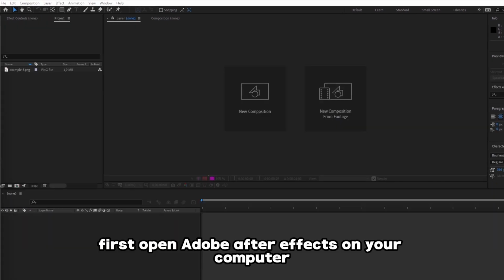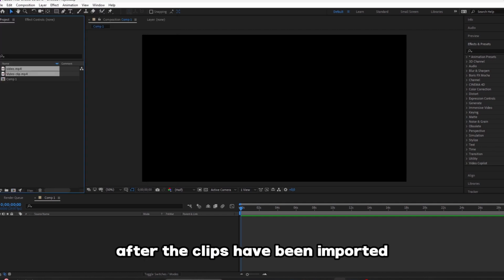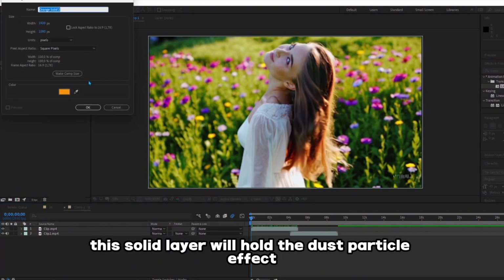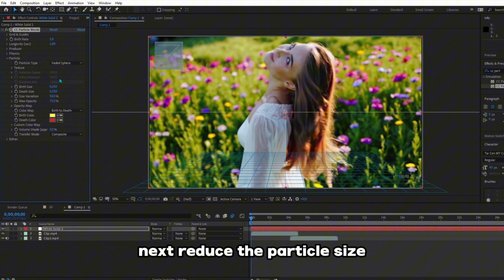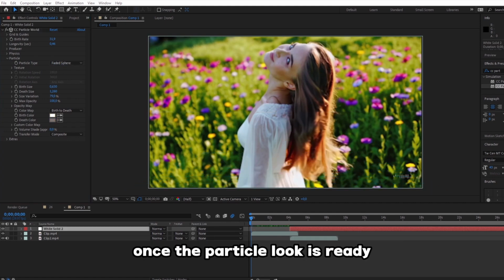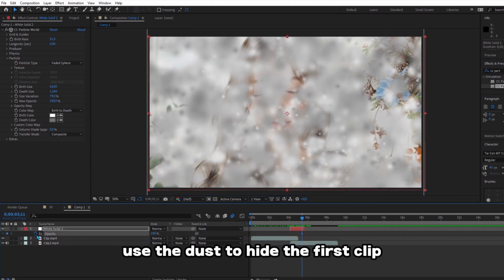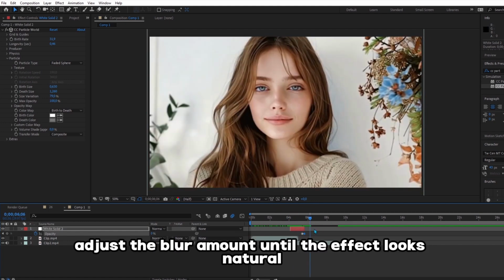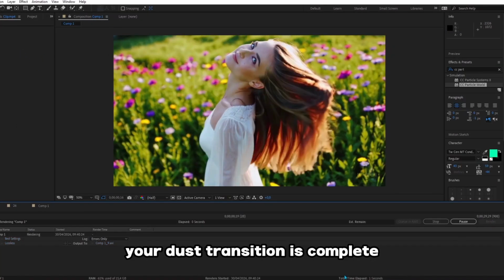How To Make a Dust Transition in After Effects (𝟮𝟬𝟮𝟲) | 100% WORKS | NO Yapping, To The Point & EASY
(2026) Learn How To Make a Dust Transition in After Effects in this video (EASY FULL GUIDE) | Make a Dust Transition in After Effects, for more videos like this then please leave a like👍🏻

Without Yapping, Here's How To Make a Dust Transition in After Effects. First open Adobe After Effects on your computer and wait for the program to load completely. After the workspace appears, create a new composition to begin your project. Set the composition settings you need, then confirm to open the timeline. Next, import two video clips from your computer into the project panel. After the clips have been imported, place both clips in the timeline in the order you want them to appear. Overlap the clips slightly so the transition area is created between them. Once the clips are arranged, create a new solid layer from the layer menu and place it above both clips in the timeline. This solid layer will hold the dust particle effect. After creating the solid layer, apply CC Particle World from the Effects & Presets panel. Open the effect controls and change the particles to a faded style so the dust looks soft and light. Next, reduce the particle size by lowering the size settings until the particles appear small like floating dust. After that, increase the particle amount slightly so there are enough particles to cover the transition area without making the screen too crowded. Adjust the birth rate or particle count carefully until the balance looks natural. Once the particle look is ready, animate the particles across the screen by changing the producer position, velocity, or direction settings over time. Enable keyframes if needed and move the values so the dust flows from one side of the frame to the other. This creates movement during the transition. As the particles spread, use the dust to hide the first clip by covering the outgoing scene with the animated effect. Then reveal the second clip underneath so the next scene appears as the dust passes across the screen. This creates a soft and cinematic transition. If desired, add Fast Blur to the particle layer to make the dust smoother and more realistic. Adjust the blur amount until the effect looks natural. After completing the setup, preview the transition by playing the timeline from the beginning of the overlap section.  Once everything looks correct, add the composition to the Render Queue. Click Render to export the final video. Your dust transition is complete. Congratulation, In this video you just learn and know everything about How To Make a Dust Transition in After Effects, so this video is really perfect for people who are interested and looking for a topic related to : how to make a dust transition in after effects, how to make dust transition in after effects, how to make dust transition after effects, how to make after effects dust transition, how to make a dust transition on after effects, make dust transition in after effects, how to make dust transition with after effects, make dust transition after effects, how to make a dust transition after effects, after effects how to make dust transition, how to make dust transition on after effects

Guide Hub